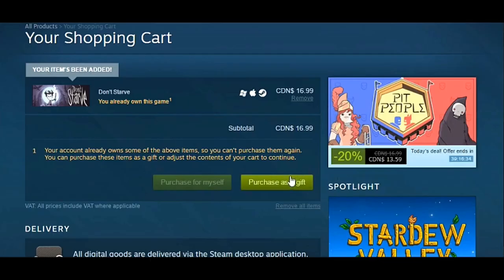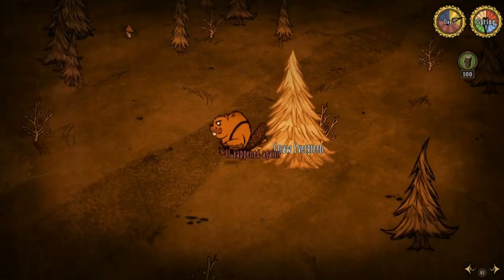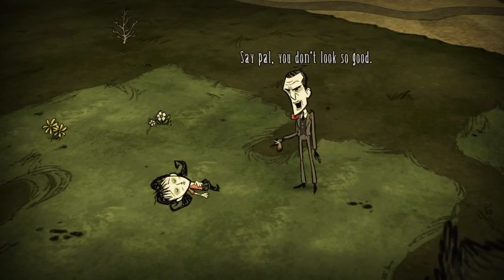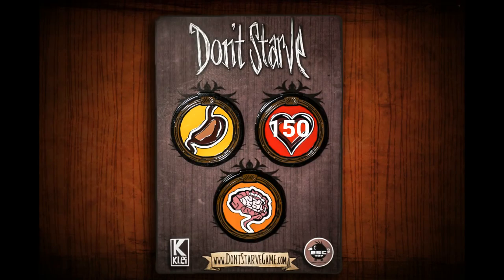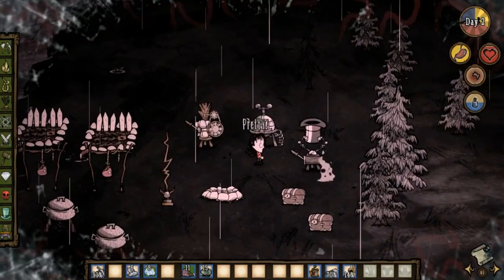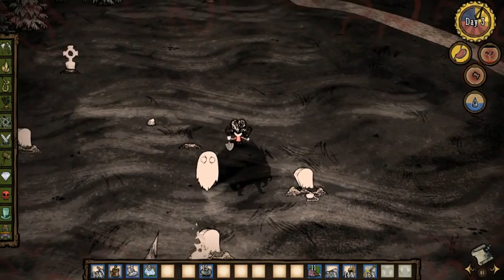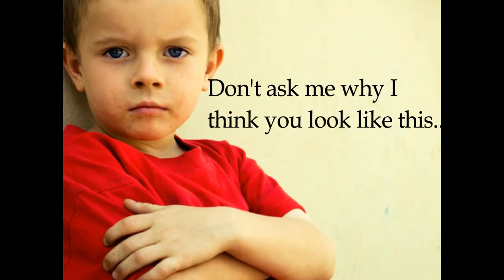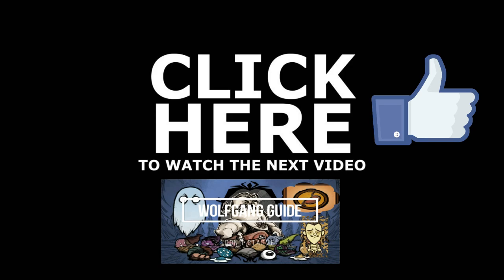Don't Starve Character Tutorial -- Willow Guide (Beginner)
Next Guide On Wolfgang: (Coming soon)

Welcome to my first Don't Starve Character Guide in this series. I created this guide to help new players who just started playing the game "Don't Starve".

Don't Starve is a survival indie game that has many challenges and I would say, the complexity is very high. That's why I am here to teach you all about it!

Today my focus was on Willow The Firestarter; I will be splitting this guide into 15 different parts, and hopefully uploading each episode weekly. I will be doing Willow on my second guide.

I hope you learned something new from this video, or if you enjoyed listening to me talk. If you did, please leave a like on this video, it really motivates me to do more content like this! THANKS!